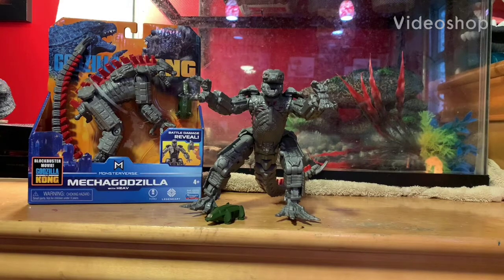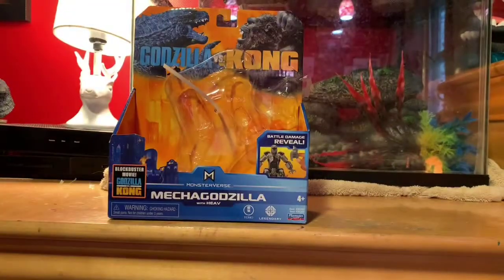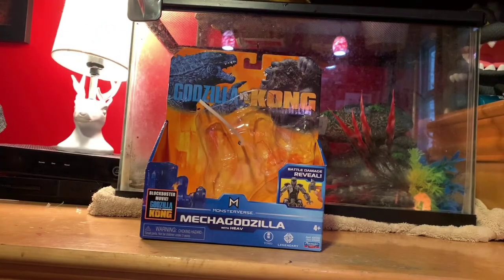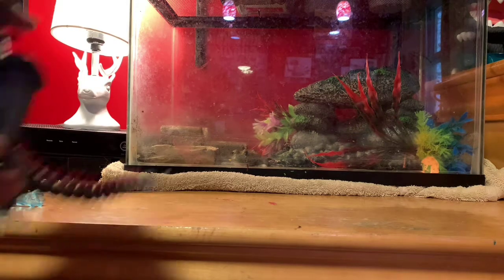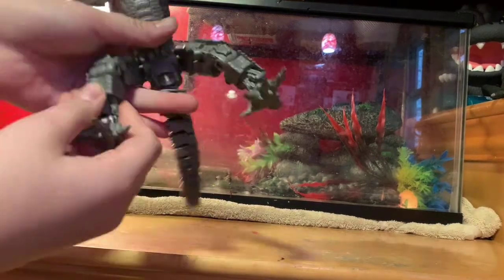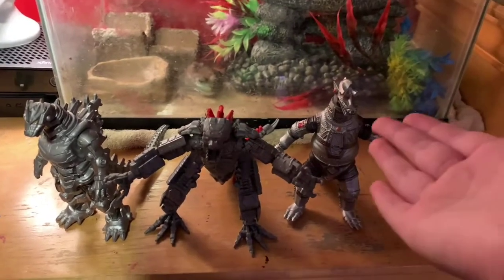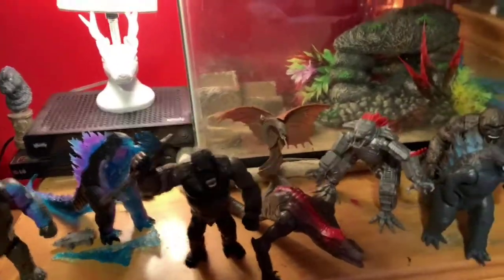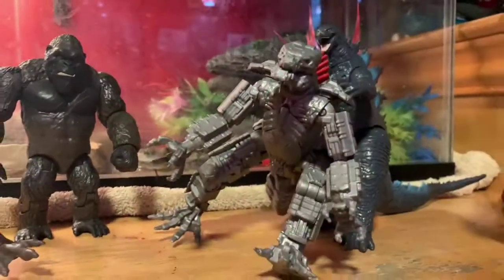Godzilla vs Kong playmates 6 inch mecah godzilla review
New Playmates MechaGodzilla Figure Review